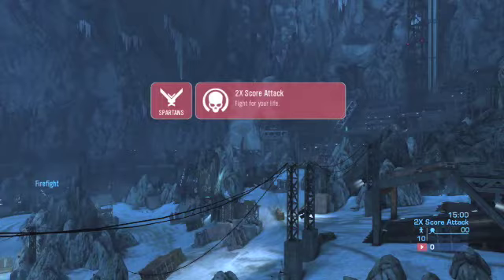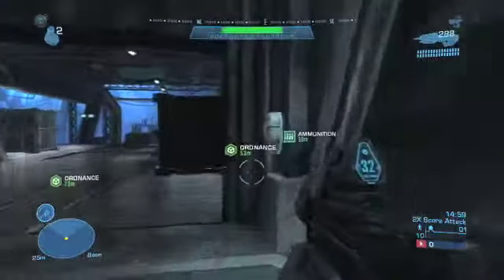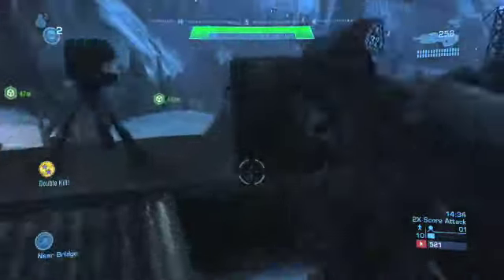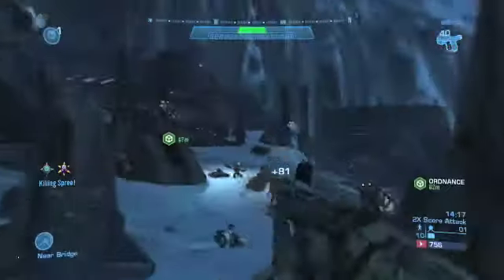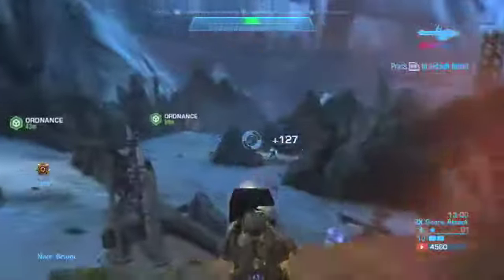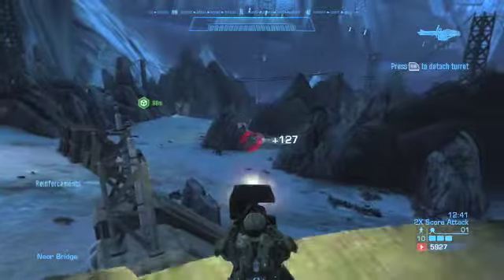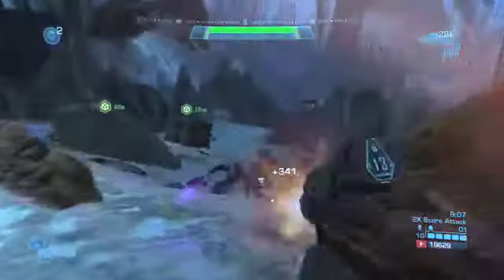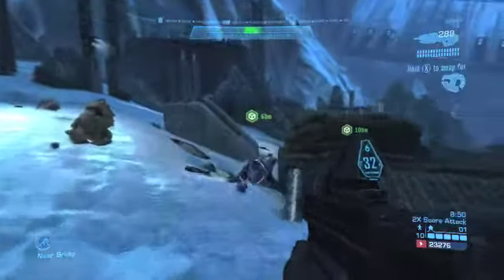Halo Reach Firefight Tips: 2X Attack on Glacier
A clip of a full match on Glacier with running commentary on how to play this map in the 2X Attack gametype.